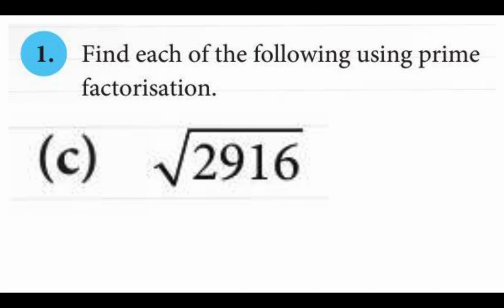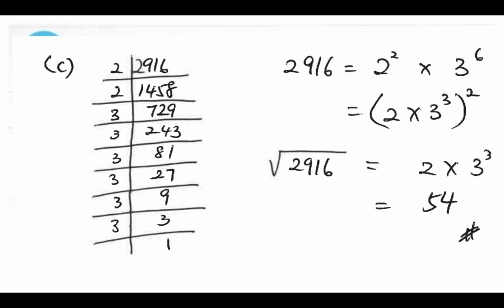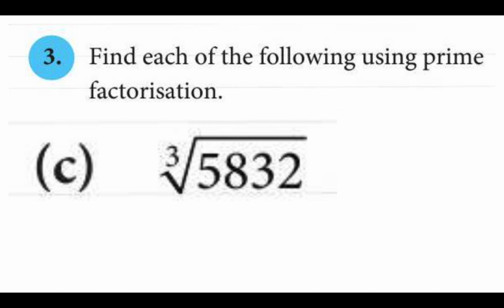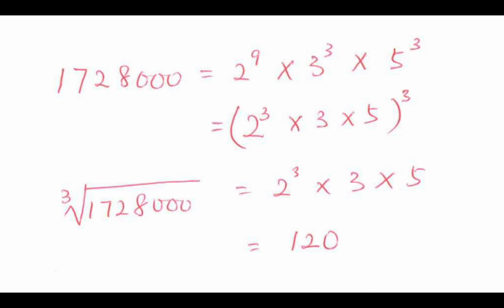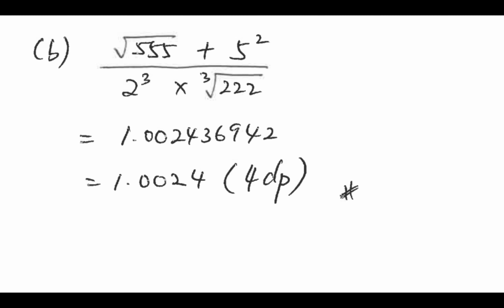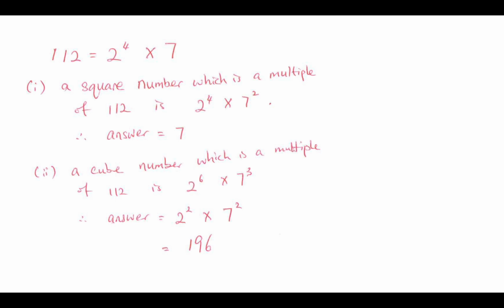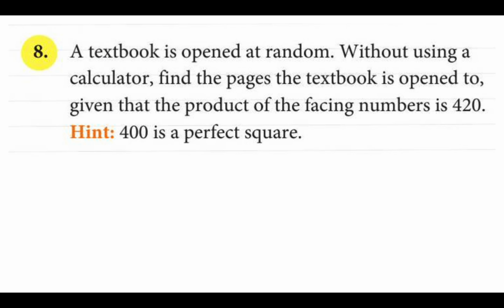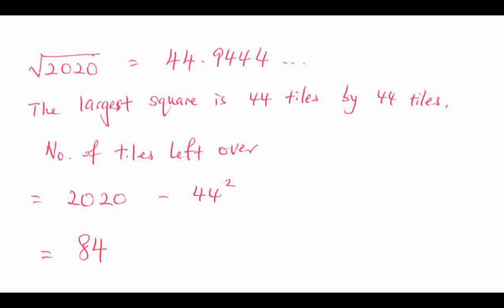S1 Assignment 1B